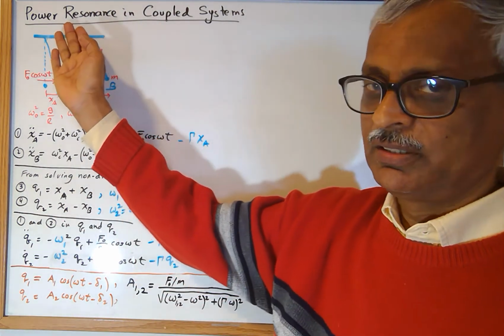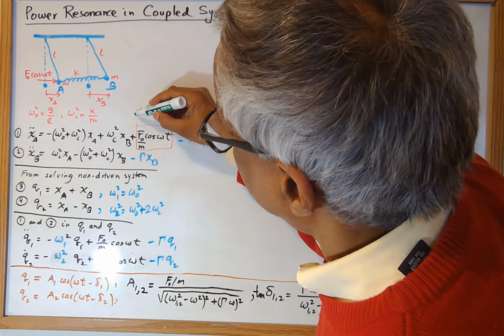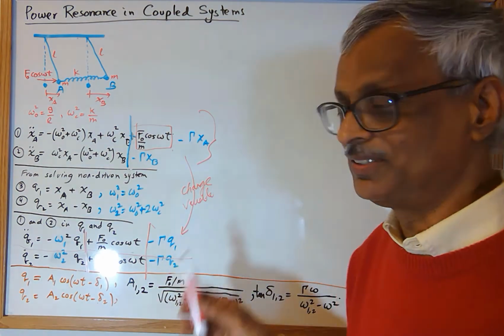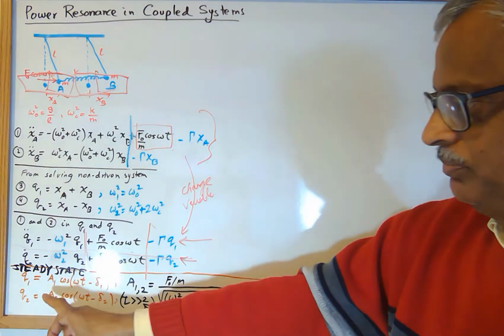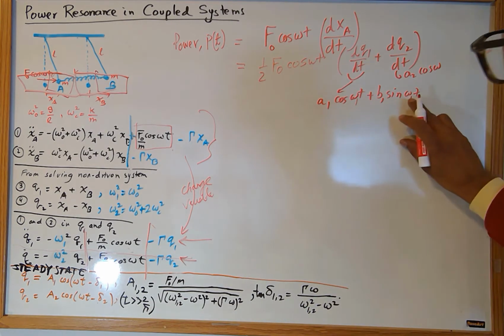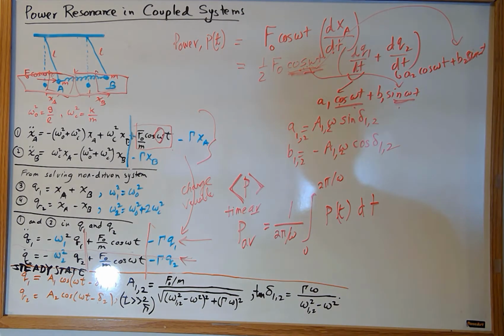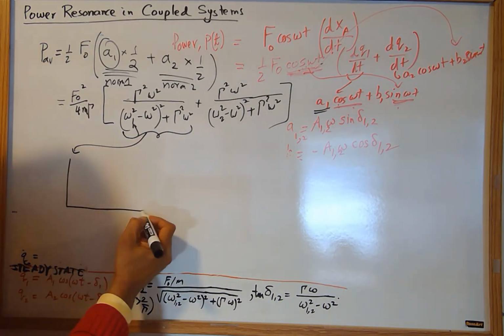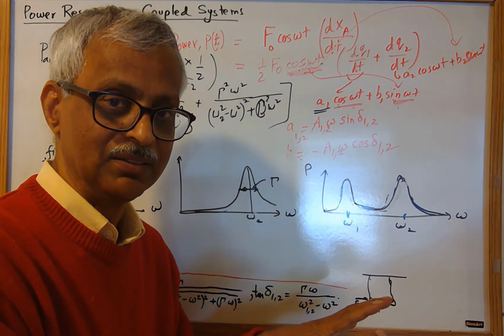Resonance of power in coupled systems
This video addresses resonance of power in coupled systems for physics sophomore students.